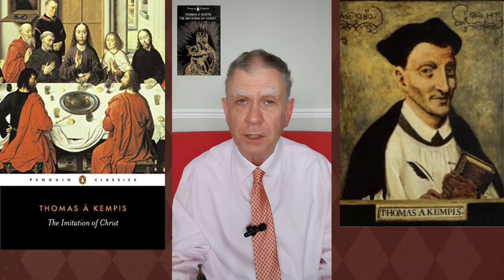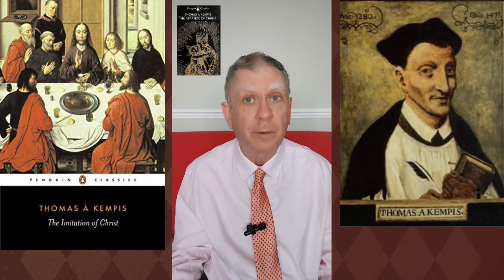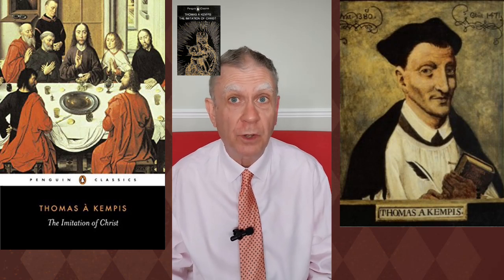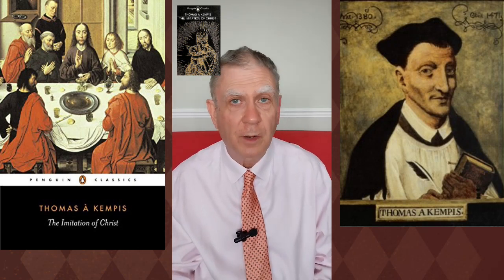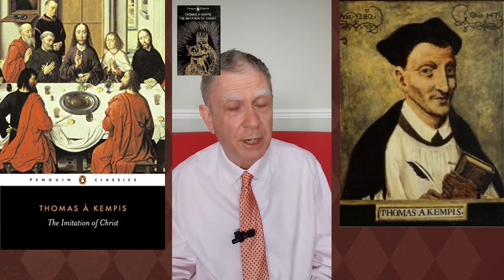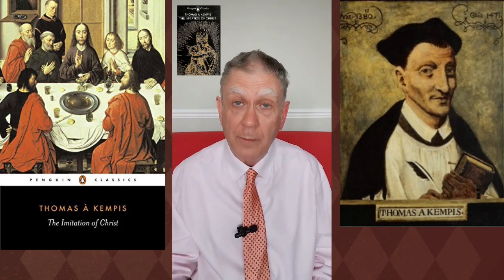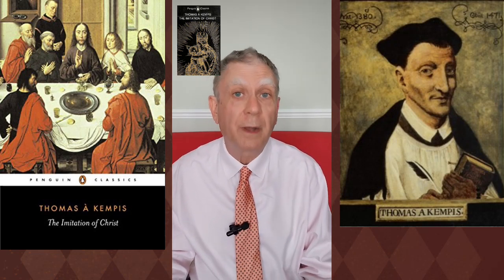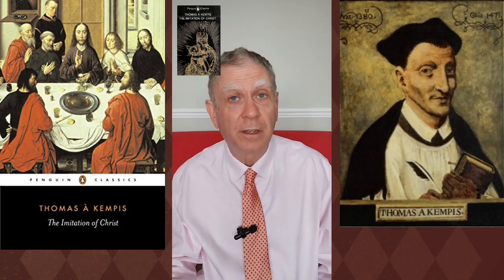Thomas à Kempis: The Imitation of Christ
The Imitation of Christ is a Christian devotional work, written probably by the German-Dutch priest, Thomas à Kempis (although it was originally published anonymously) in the first quarter of the fifteenth century. Thomas was a member of a religious movement called Devotio Moderna – literally ‘modern devotion’ – which had begun in the Netherlands about fifty years beforehand, and which emphasised humility, simplicity and piety. It died out shortly after the beginning of the Reformation.